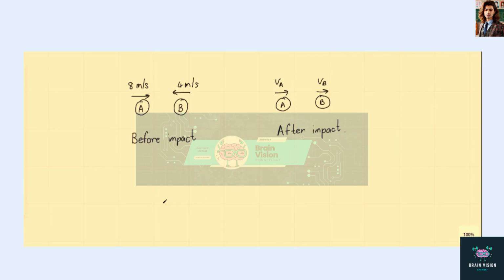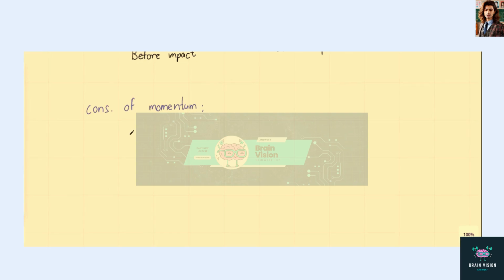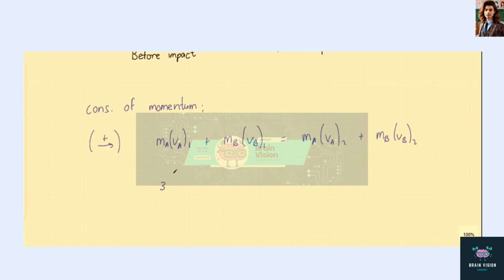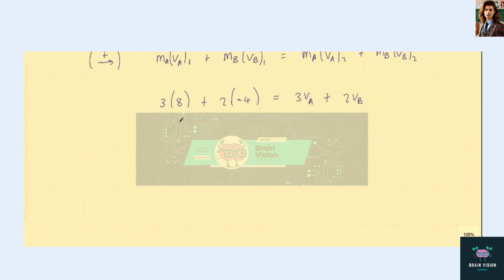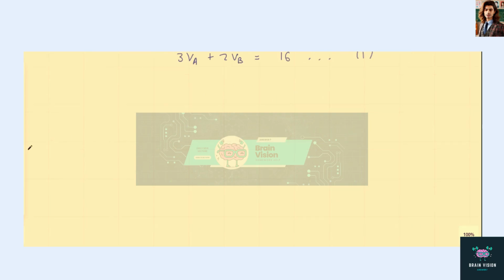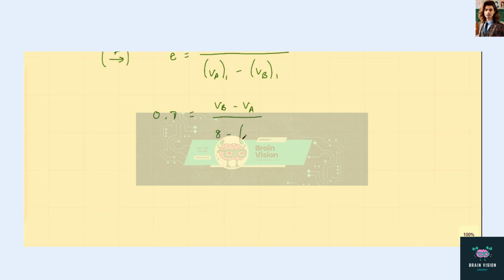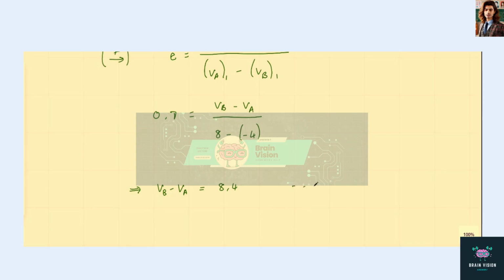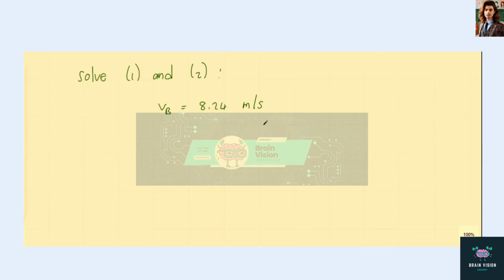Ball has a mass of and is moving with a velocity of when it makes a direct collision with ball which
Ball has a mass of and is moving with a velocity of when it makes a direct collision with ball which has a mass of and is moving with a velocity of . If determine the velocity of each ball just after the collision. Neglect the size of the balls.